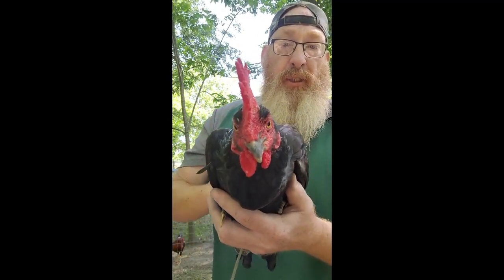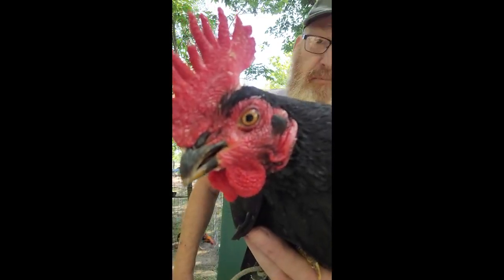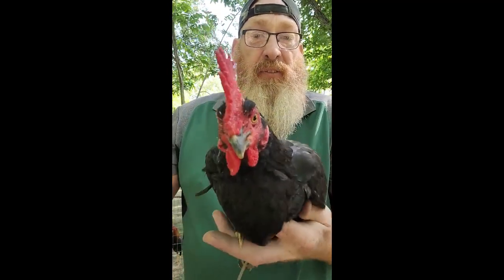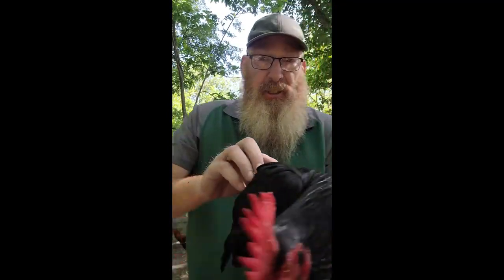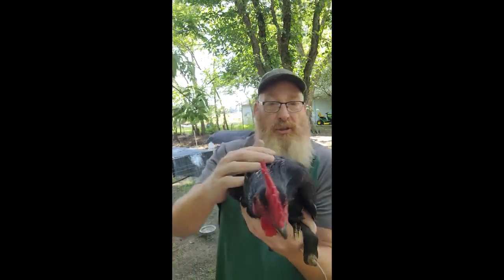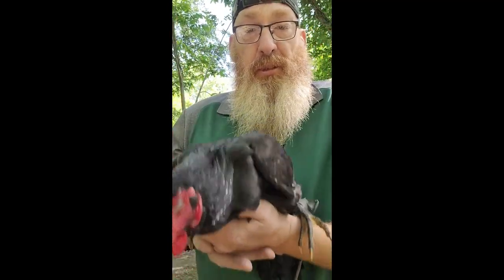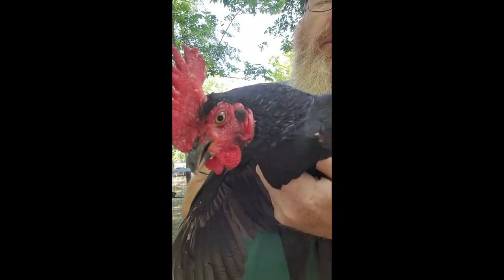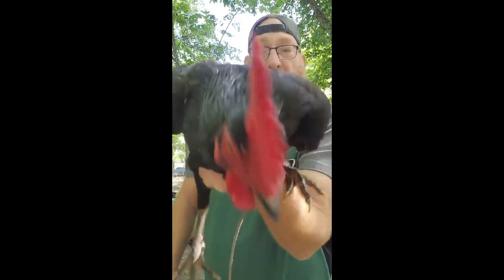Black Cuban Blue Hennie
5-Month-old Stag. He and I will learn the ropes together.